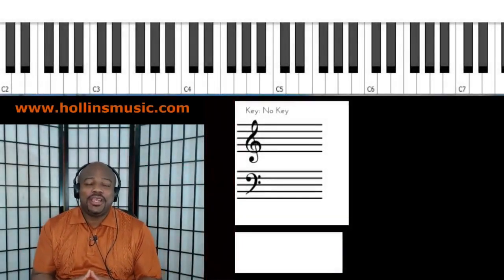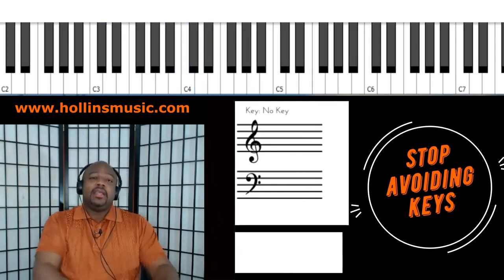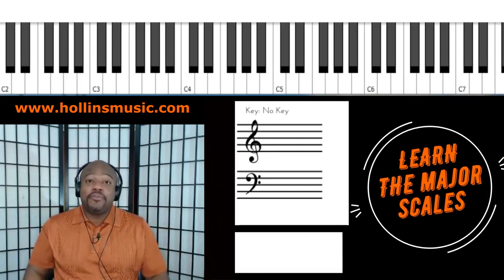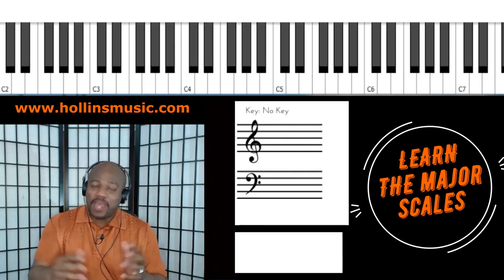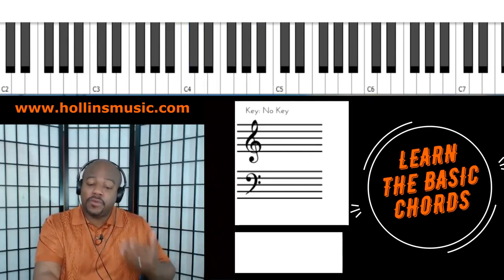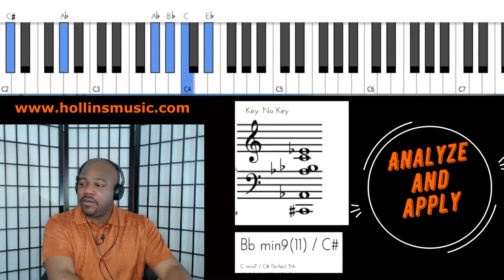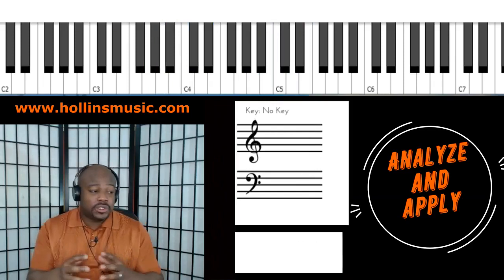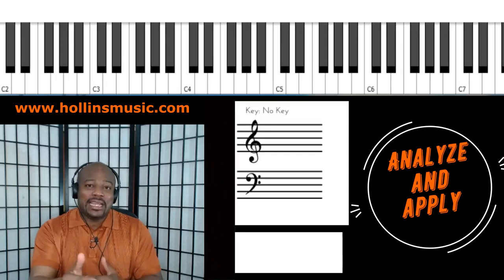Who Said It Was Hard To Play In All 12 Keys | Gospel Piano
RECOMMENDED PRO KEYBOARD
RECOMMENDED KEYBOARD B

MAIN CAMERA
CAMERA B

MINI TRIPOD
LED VIDEO LIGHT

MIXER/AUDIO INTERFACE
AUDIO INTERFACE B